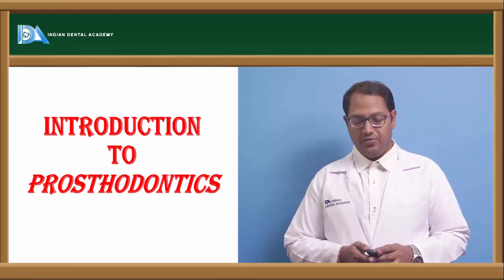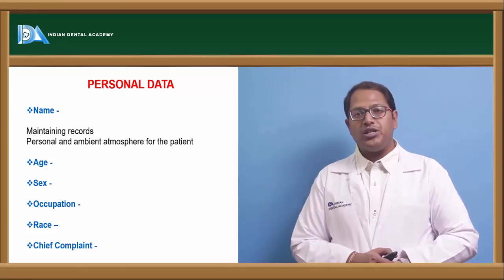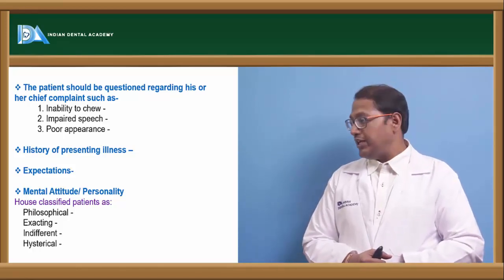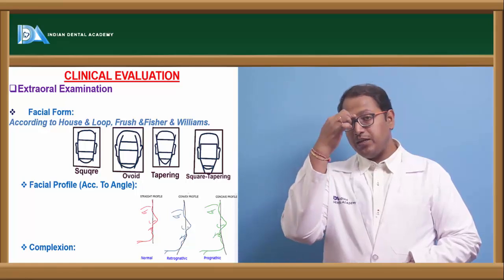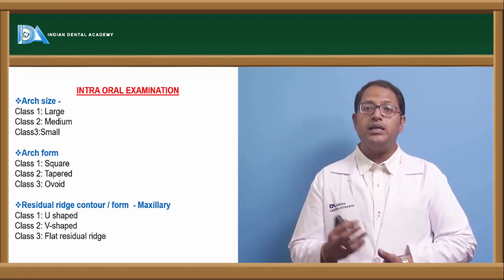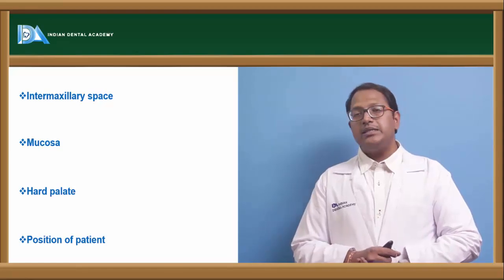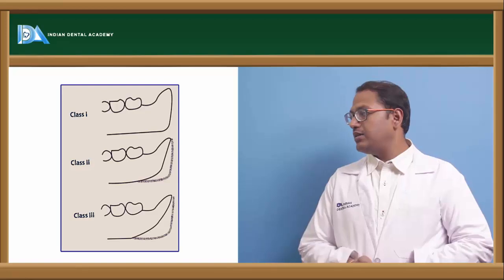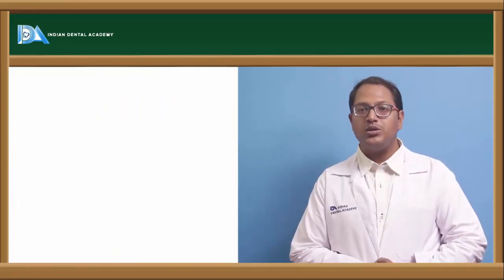Introduction in prosthodontics